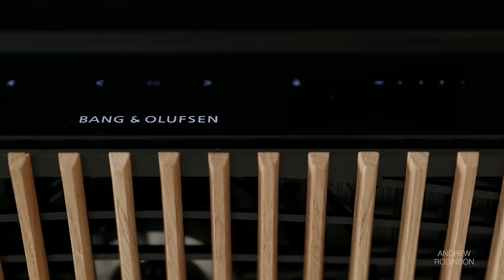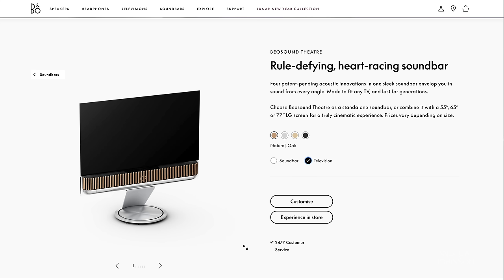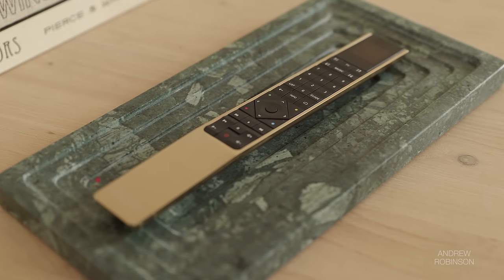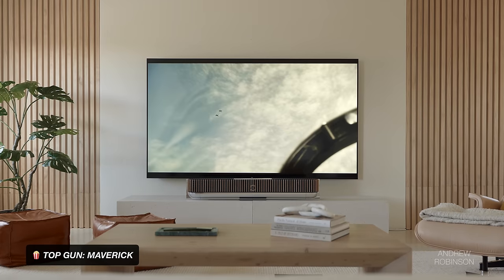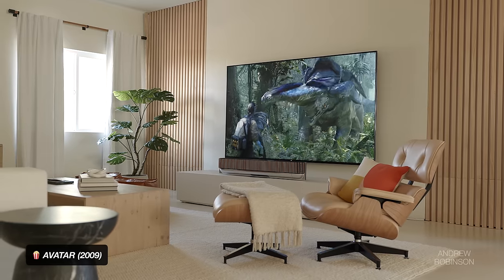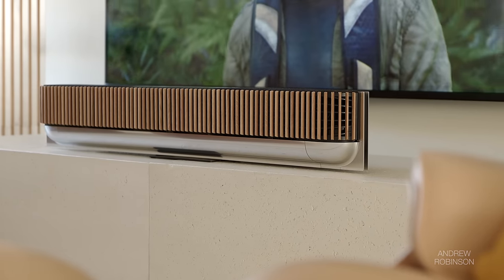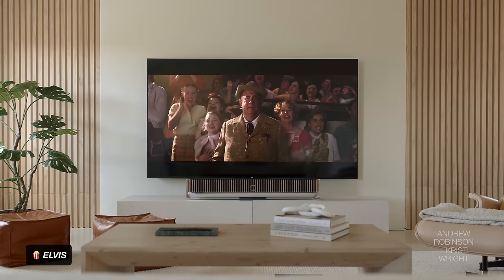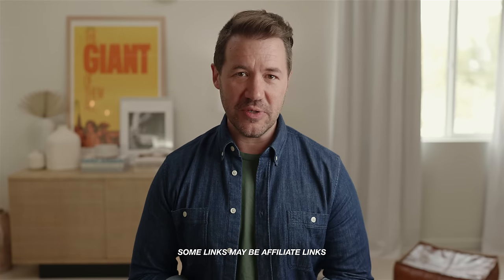MOST EXPENSIVE Sound Bar EVER! Bang Olufsen Review! Beosound Theatre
for the Theatre • for the Stage
👇Click MORE👇

► SHOP THE BANG & OLUFSEN BEOSOUND THEATRE SOUND BAR

Beosound Stage Soundbar

Also featured
Beosound Level
Beosound Balance

► SHOP COMPARABLE SOUND BARS

Sennheiser Ambeo
Samsung Q990B
Bang & Olufsen Stage

► TESTING THE BEOSOUND THEATRE - A Bang Olufsen Review

TVs
TCL XL 98”

MEDIA
Top Gun Maverick
Lady Blackbird
Modern Warfare

► BEOSOUND THEATRE SOUNDBAR REVIEW

Bang & Olufsen knows how to make a splash. Style is always a top priority when it comes to their designs and the Beosound Theatre Sound Bar has it in spades. The question is, does its performance match its new title as the most expensive soundbar ever?

00:00 BEOSOUND THEATRE (INTRO)
00:15 BEOSOUND THEATRE SPECS
01:22 BANG AND OLUFSEN DESIGN
01:48 BANG AND OLUFSEN SOUNDBAR INSTALLATION
02:10 BEOSOUND THEATRE SETUP
03:21 BANG AND OLUFSEN SOUND (MEASUREMENTS)
04:50 BANG AND OLUFSEN THEATRE SOUND (SURROUND SOUND)
06:37 B&O SOUNDBARS FOR TV VIEWING
07:13 BANG AND OLUFSEN THEATRE VS SENNHEISER AMBEO
07:51 BANG AND OLUFSEN VS SAMSUNG SOUNDBAR (Q990B)
08:26 BANG AND OLUFSEN THEATRE VS STAGE
09:01 ANDREW'S CONCLUSIONS
09:45 KRISTI'S THOUGHTS
10:00 BEOSOUND THEATRE VS BEOSOUND 28
13:19 MOST EXPENSIVE SOUND BAR 2023
20:25 SIGN OFF

TCL XL 98”
SONY 85" TV

HOME THEATER
Budget Soundbar